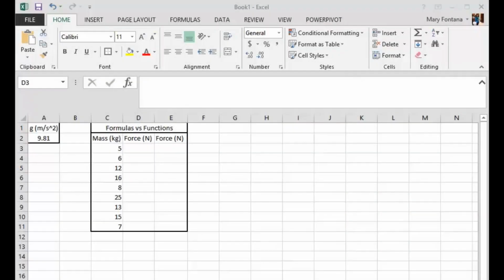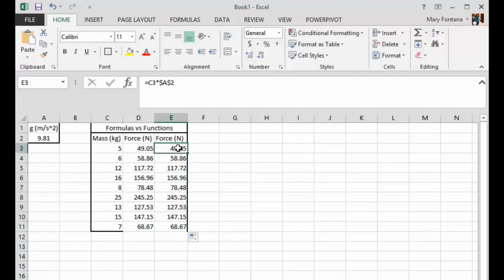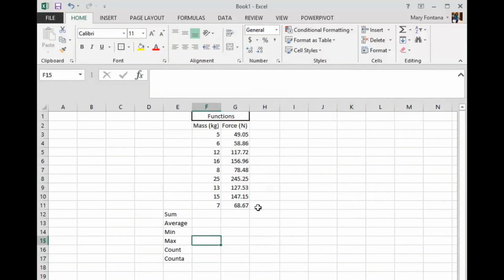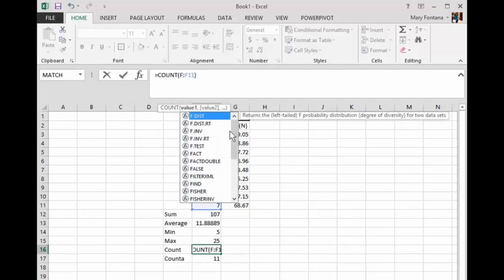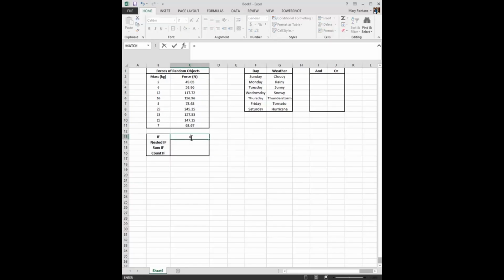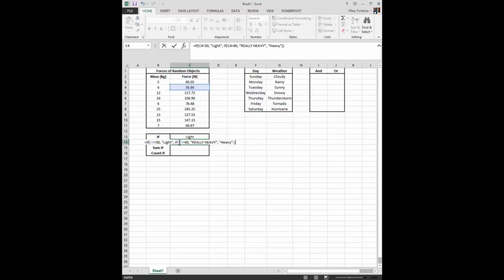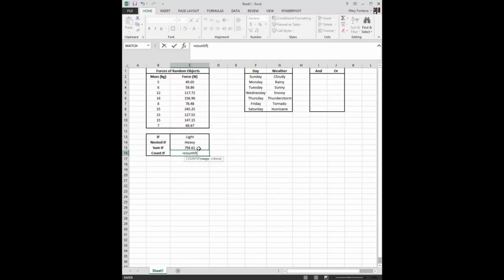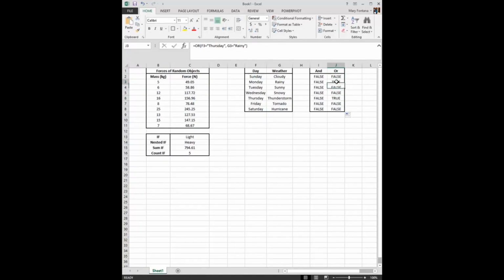Excel: Formulas,Functions, Conditional Logic